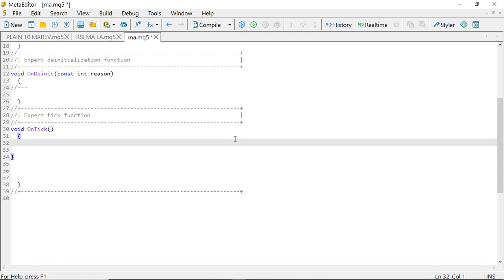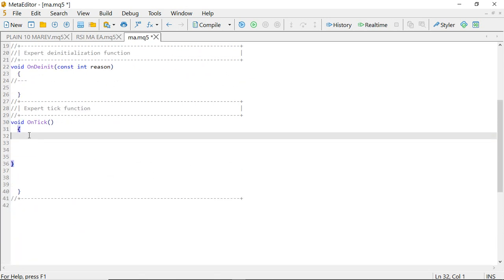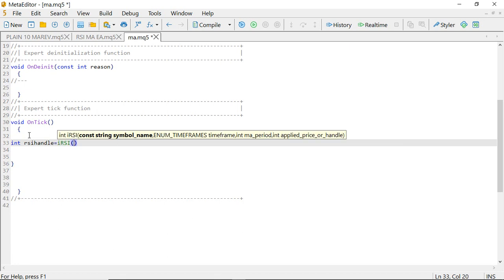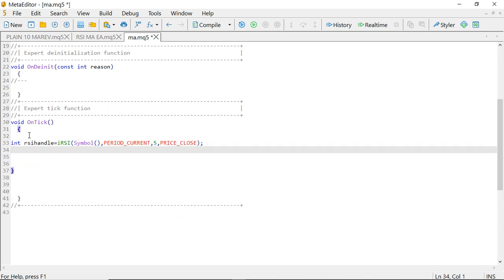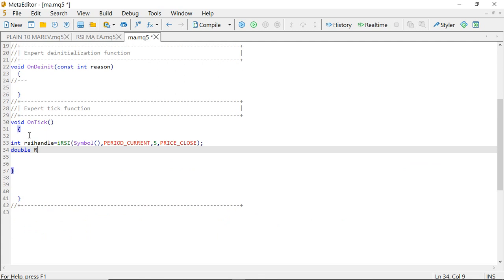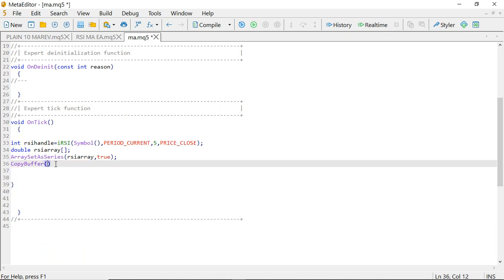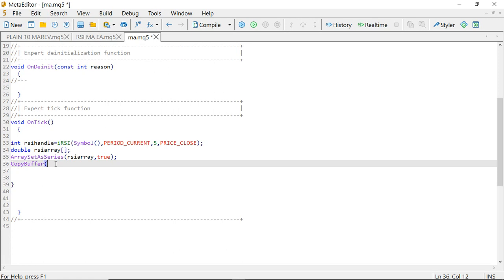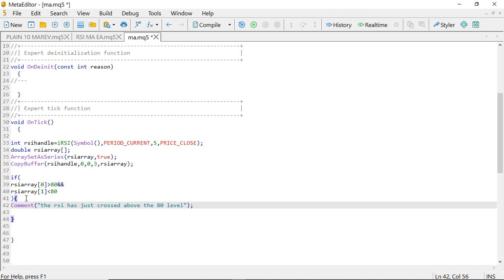How to get RSI values MQL5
Are you an aspiring trader or a seasoned pro? 📈 Whether you’re diving into algorithmic trading or simply curious about technical indicators, understanding the Relative Strength Index (RSI) is essential.

In this tutorial, we’ll demystify RSI and show you how to extract its values directly from your MetaTrader 4 or 5 charts. 📉📊 You’ll learn how to:

Access RSI Parameters: Discover the secret sauce behind RSI settings and how to tweak them for optimal results.
Dynamic RSI Readings: Learn how to fetch real-time RSI values as the market evolves.
Custom Alerts: Set up alerts based on RSI thresholds to stay ahead of market moves.

🎥 Watch Now 🎥